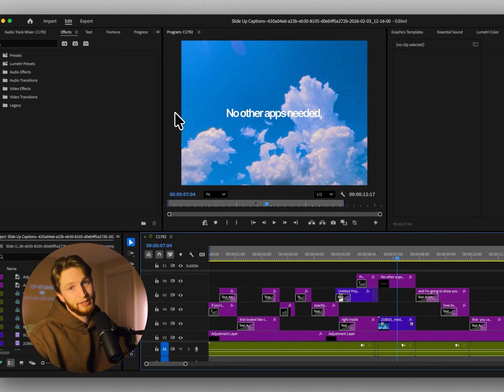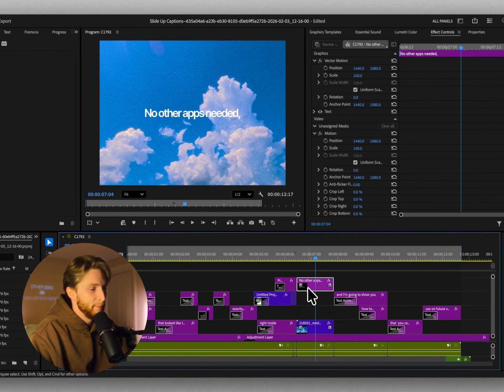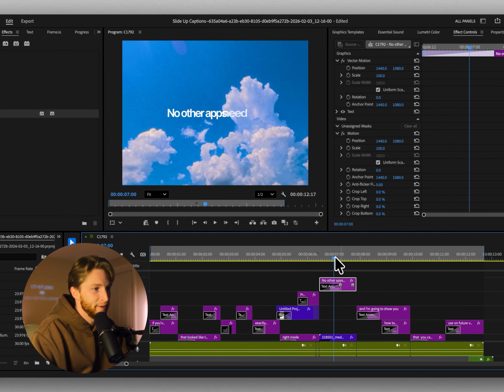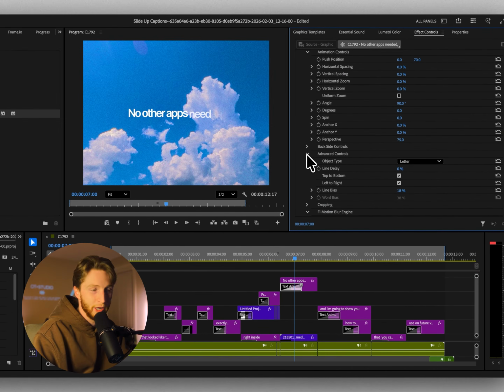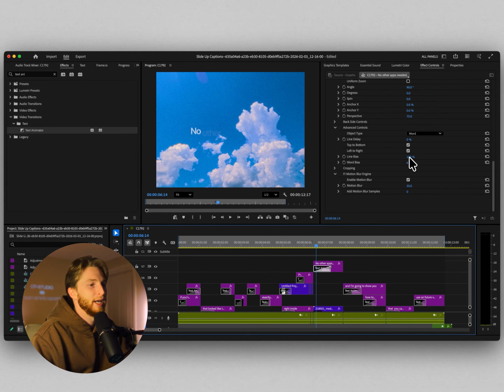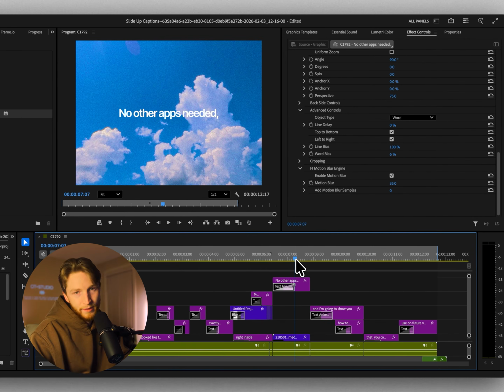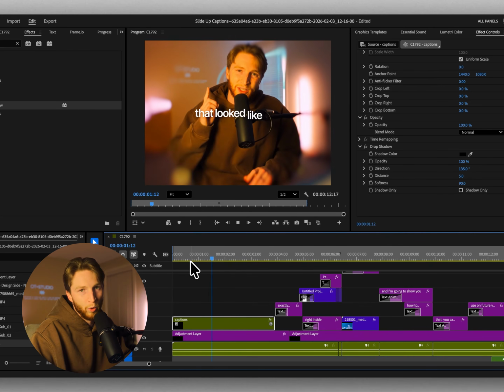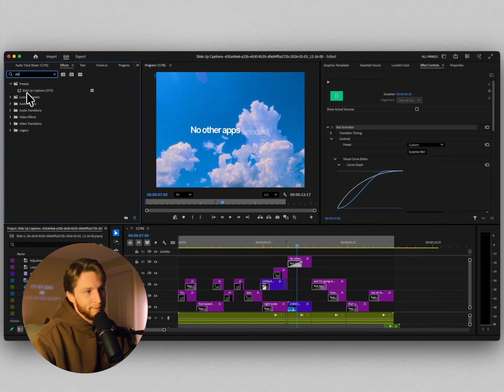EASY Slide Up Captions In Premiere Pro (Tutorial + Preset)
With Adobe premiere pro 25.5 or newer, you can use the film impact text animator effect to create these word by word slide up captions, and save it as a preset!

👇🏻 I made the captions preset free you you!